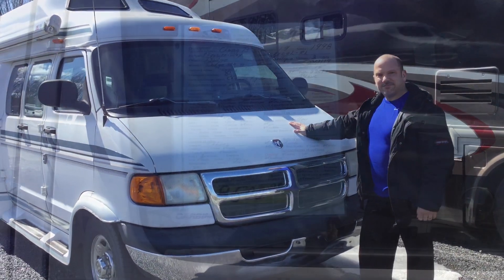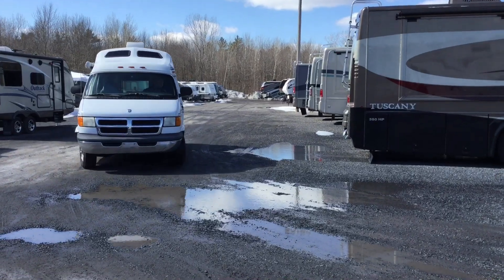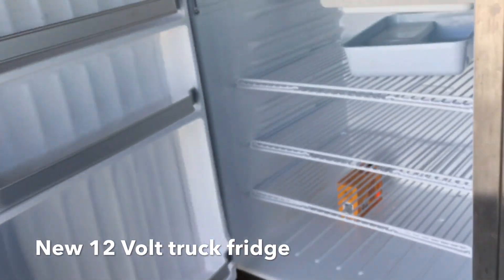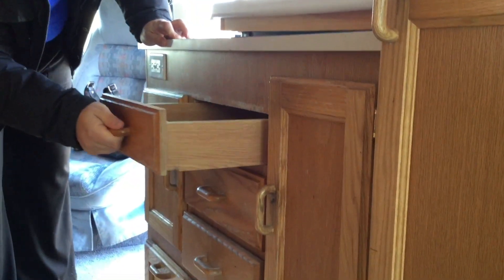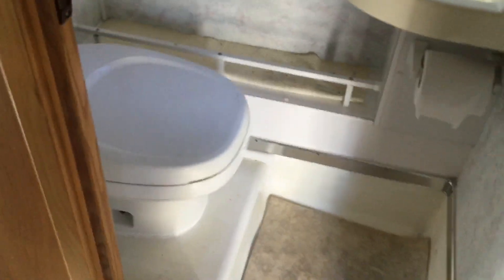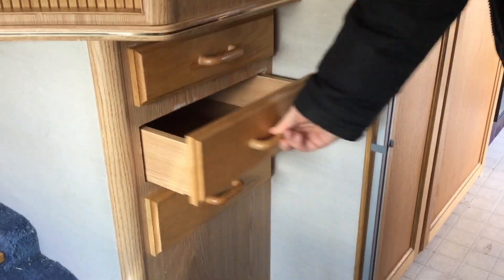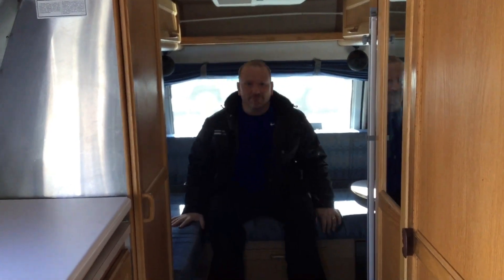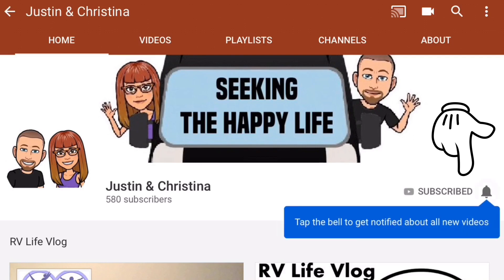Class B RV Shopping Tour: Pleasure-Way (RV Life Vlog: S1:E4)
This video follows us as we continue to shop for a Class B Van Motorhome to purchase for our RVing Adventures.

We are a couple with a dog looking to develop an eventual lifestyle that will allow us in the long-term to escape harsh Canadian winters for 4 to 5 months out of the year. But as a short-term goal, we will start by taking 3 to 4 week vacations during the coldest time of winter.

Aside from this, We find staying Fit to be an important part of life and for this reason we have started our exercise video series called "Workout Wednesday" which will consist of a relatively short exercise video put out every Wednesday.

Thank you for joining us on our journey to make our dreams a reality and finding our way to what we are calling "The Happy Life".